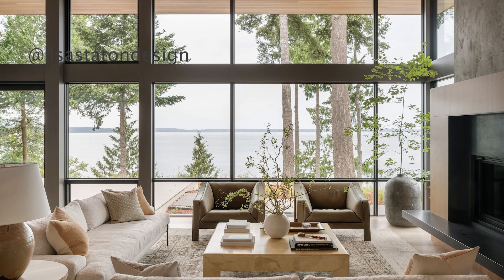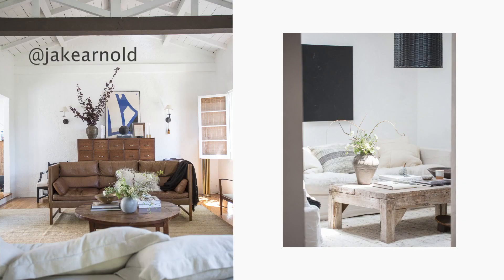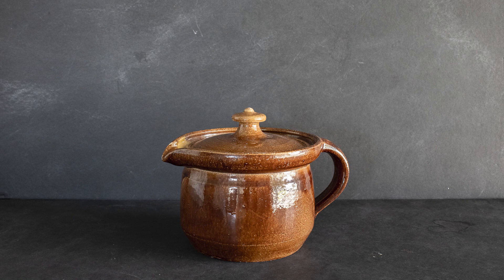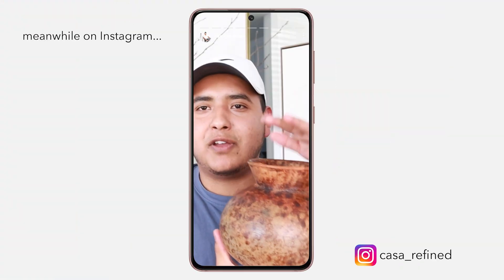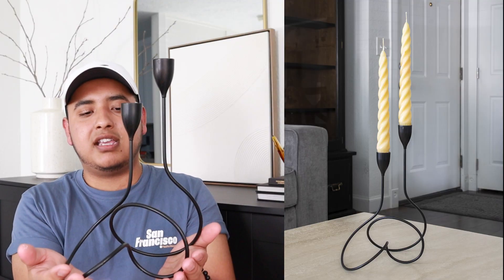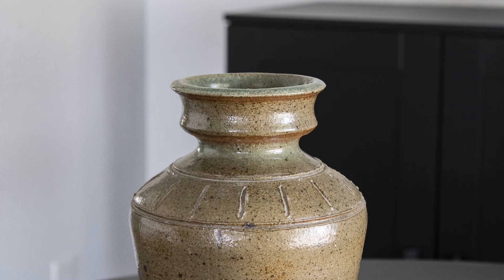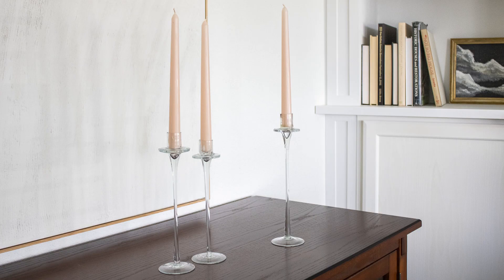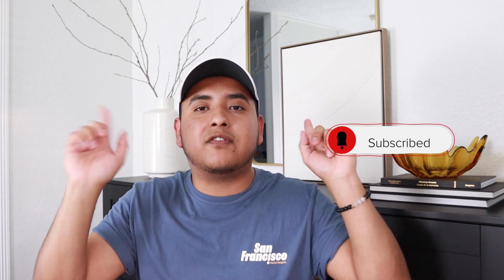Huge Goodwill Home Decor Haul + Designers To Follow (Mid-Century Home Decor)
I love vintage shopping and Goodwill thrifting! Thrifted home decor is a great way to save money and find more unique decor. In this video, I will be sharring my Goodwill home decor finds! This mid-century home decor haul will give you an idea of things to look for at Goodwill. Overall the vibe is minimalistic, elegant, and modern decor. Plus, I found the perfect stool for a thrift flip!
Let me know which piece was your favorite!